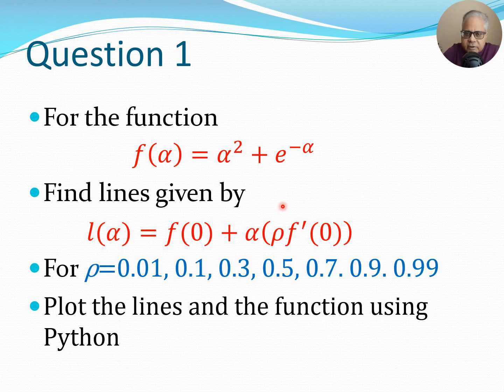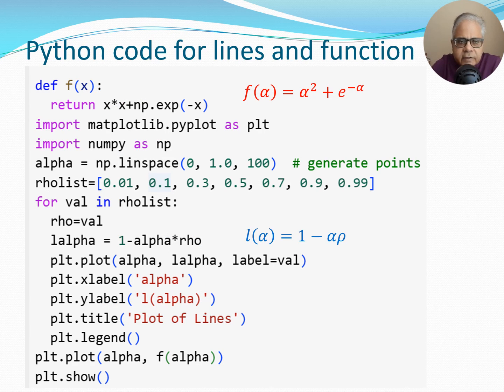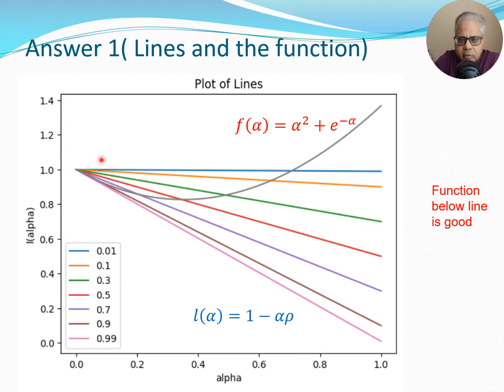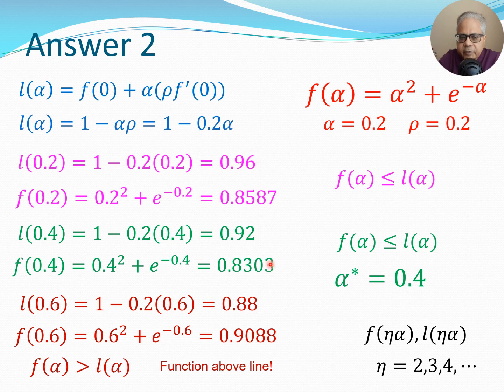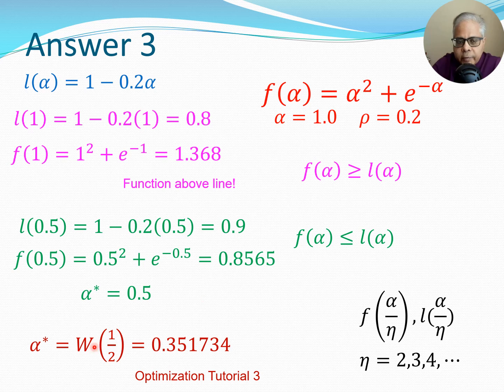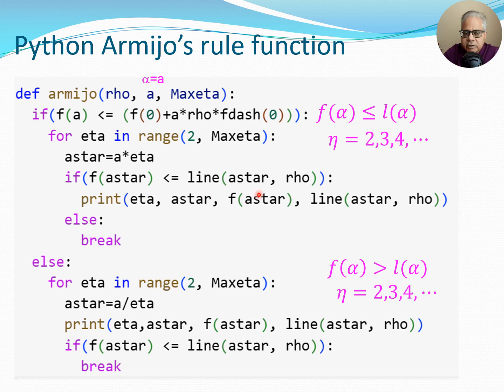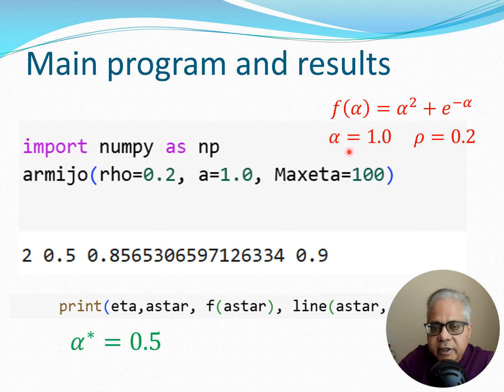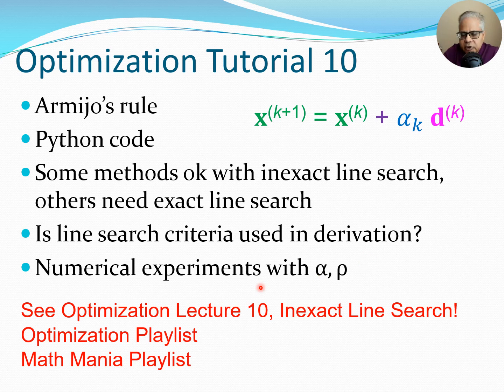Inexact Line Search; Example and Python Code: Tutorial 10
Armijo's rule, an inexact one dimensional line search algorithm in numerical optimization is explained using numerical examples and python computer programs.